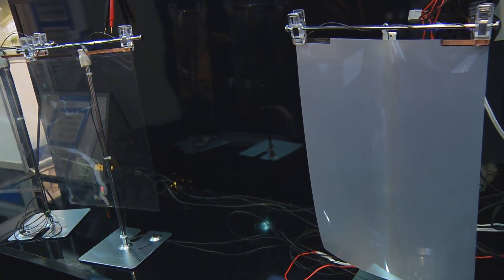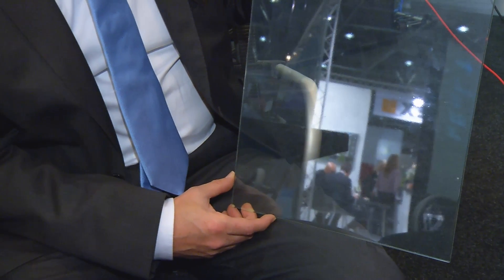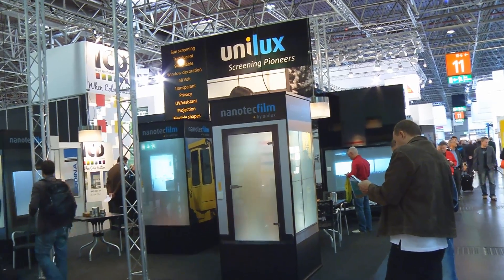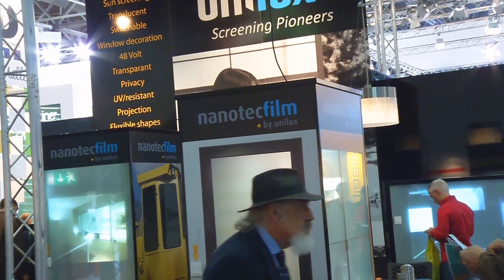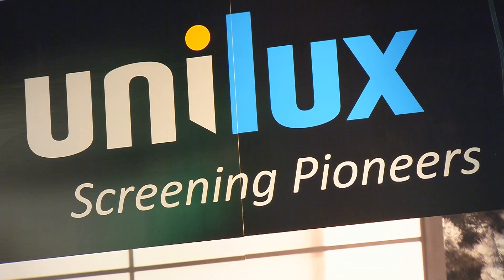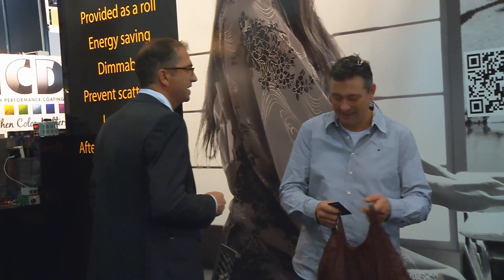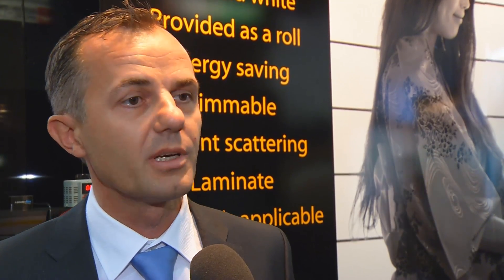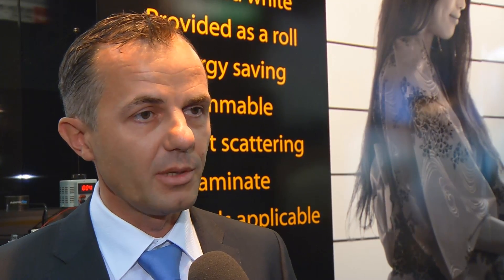glasstec 2012: Unilux and the Nanotecfilm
Unilux introduces a new film at glasstec 2012 that reacts to power. CEO Patrick van Loosbroek explains how the nanotecfilm is transparent or turns opaque depending on electricity being applied. For Unilux glasstec is the door to other countries since they want to get into exporting their product.